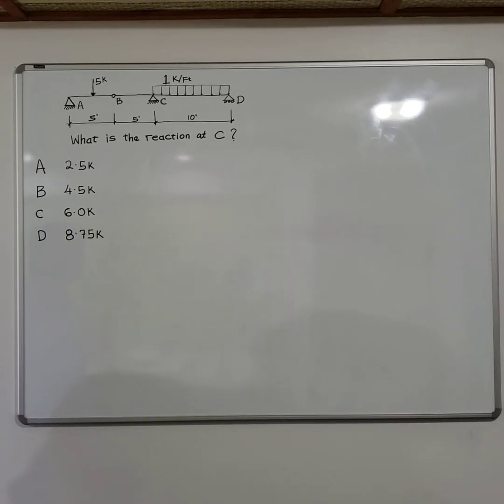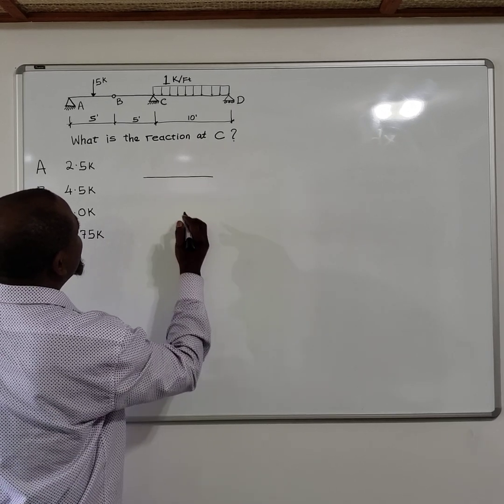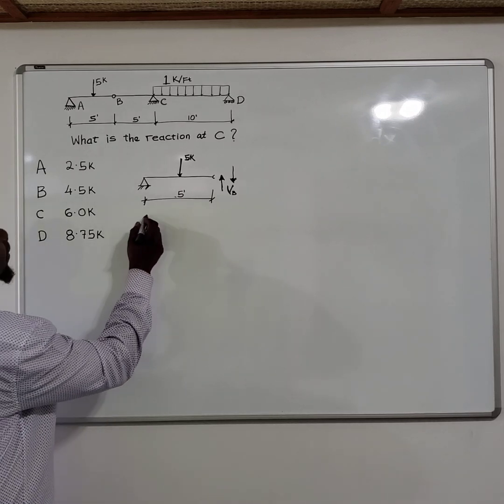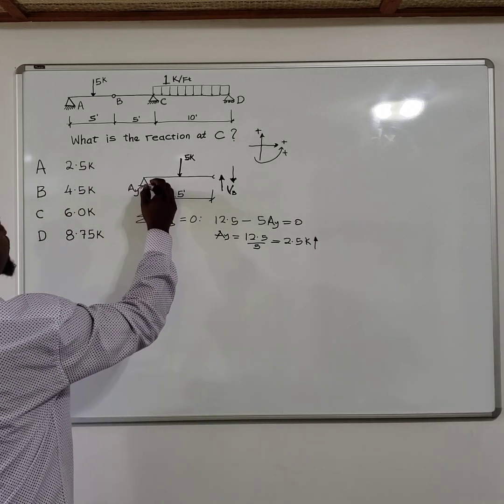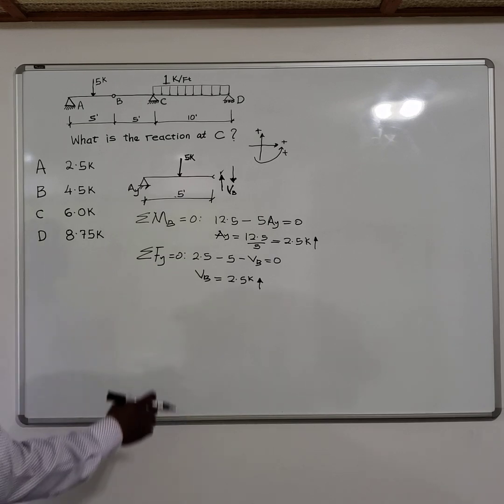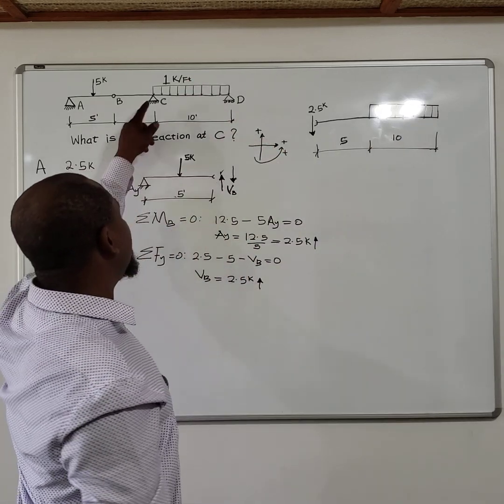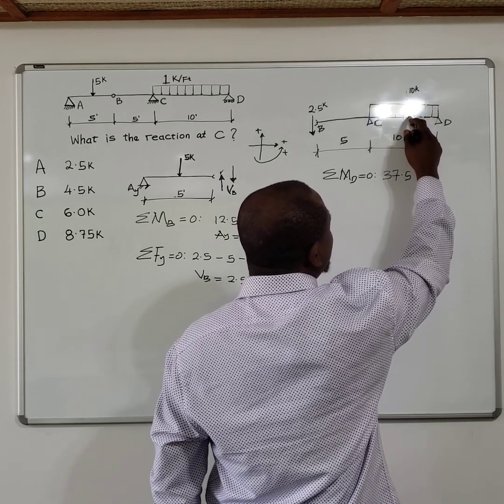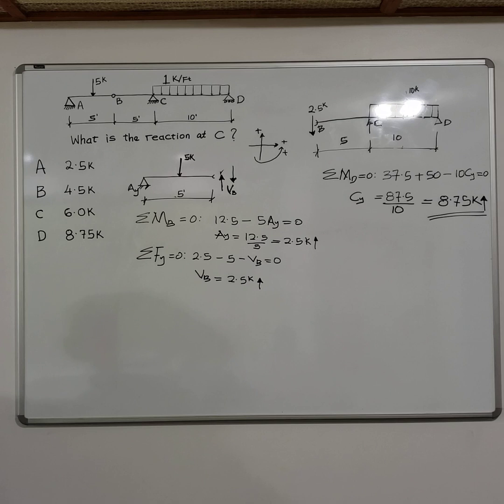FE Exam prep - Reactions in a beam with internal hinge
Solving reactions in a beam with internal hinge